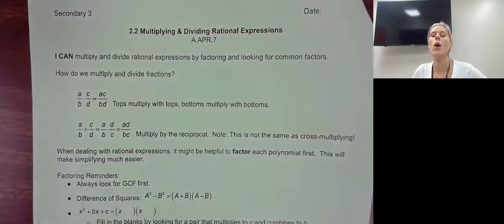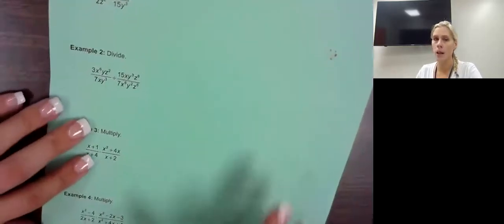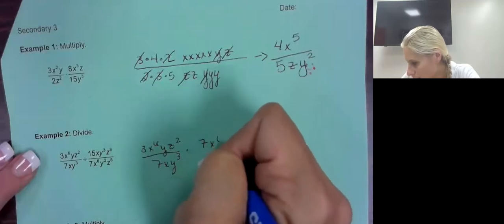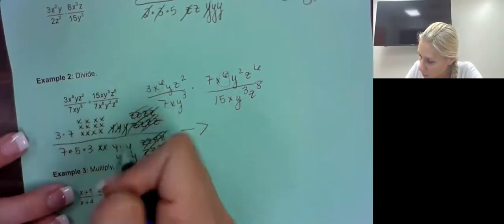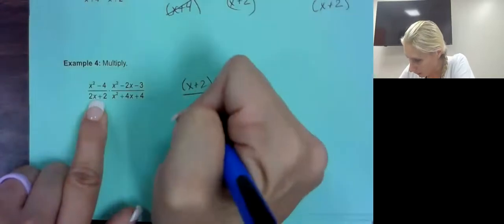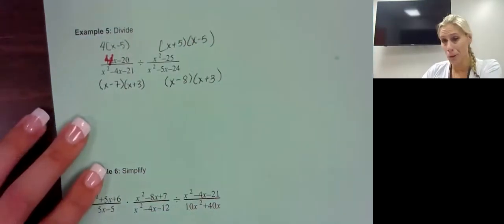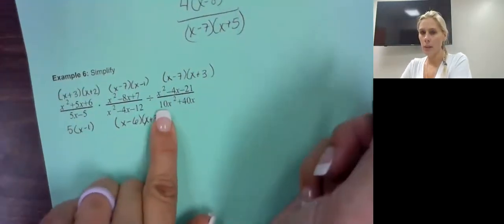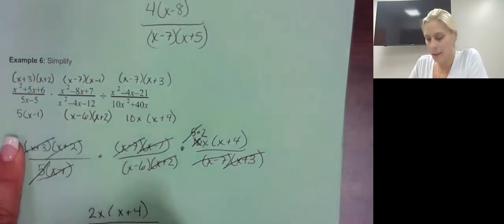3.2 Multiple and divide